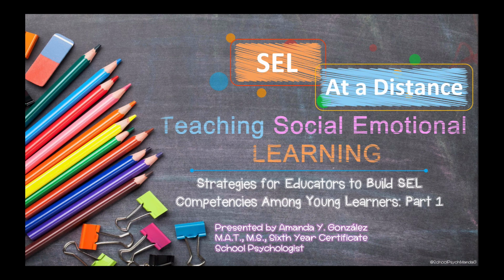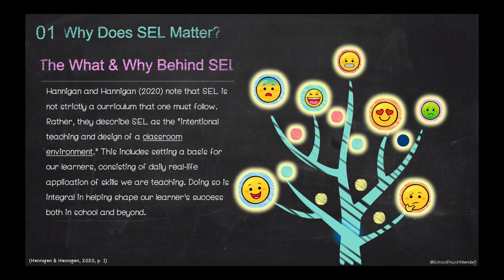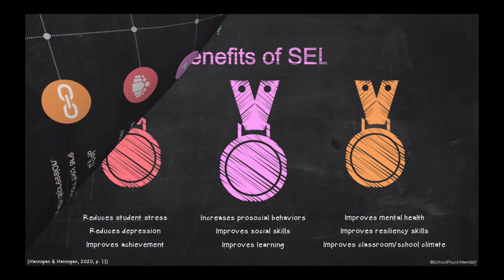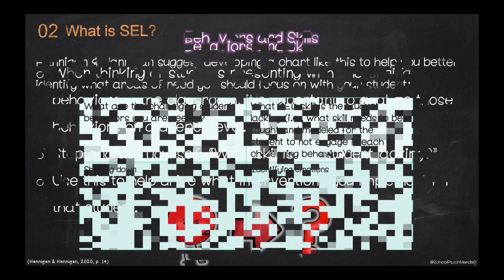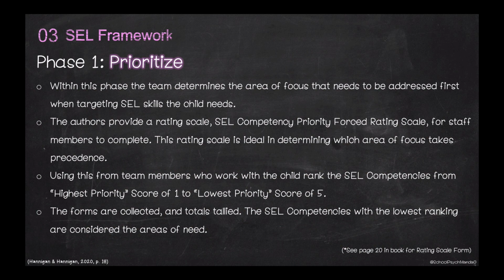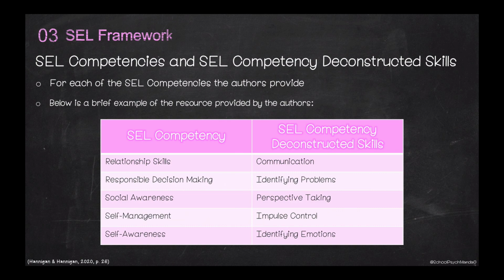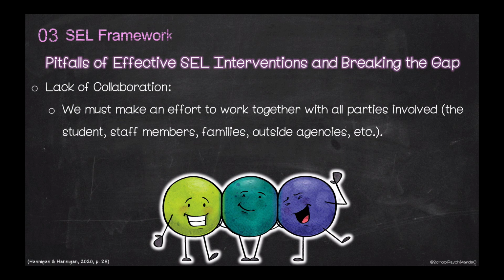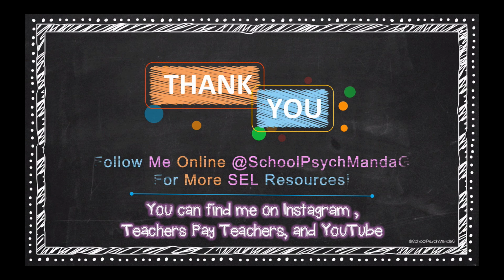SEL At A Distance Part 1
Part 1: Exploring what SEL is and why it is important, and diving in a little deeper behind the framework of SEL.